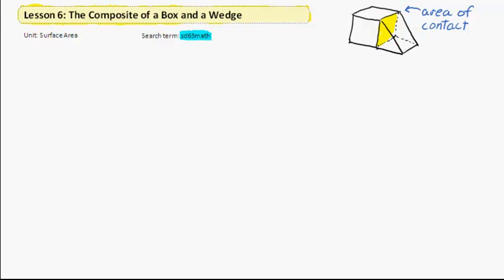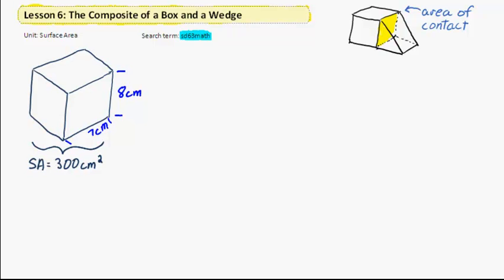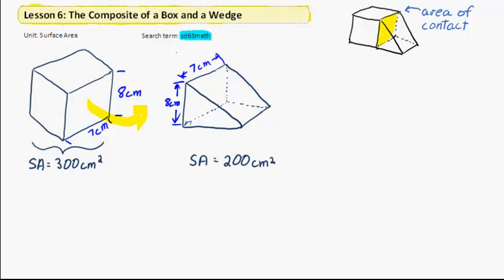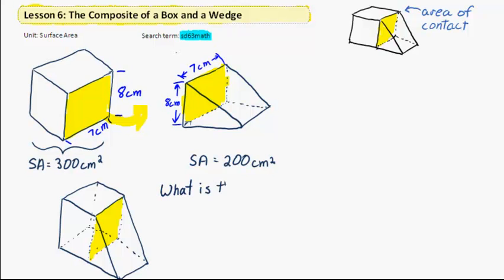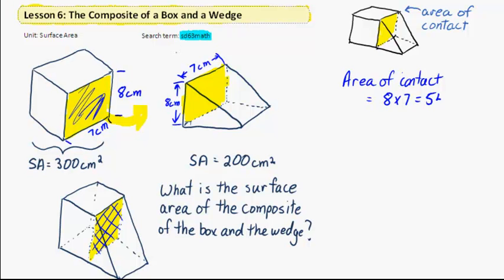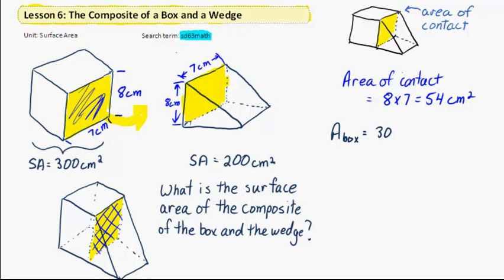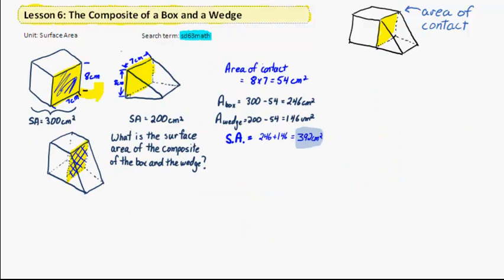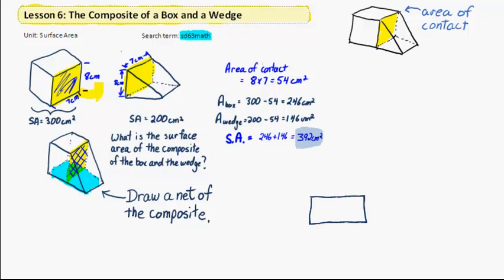Lesson 6: The Composite of a Box and a Wedge